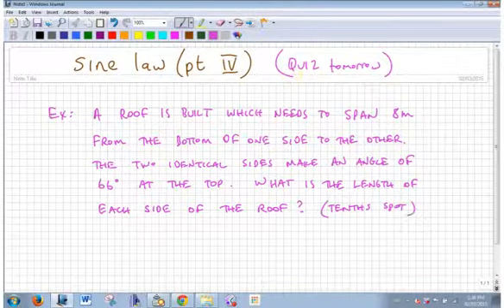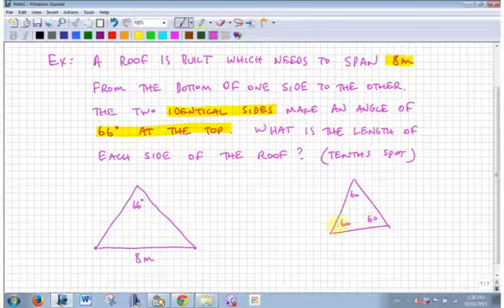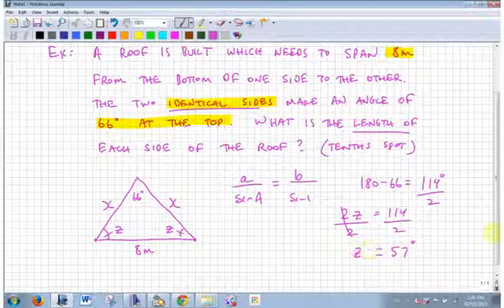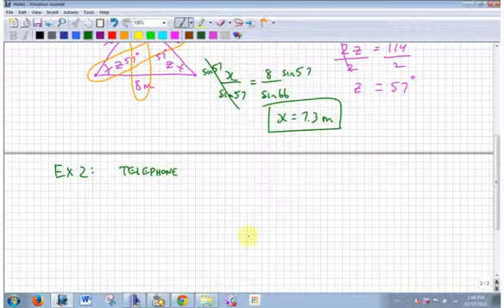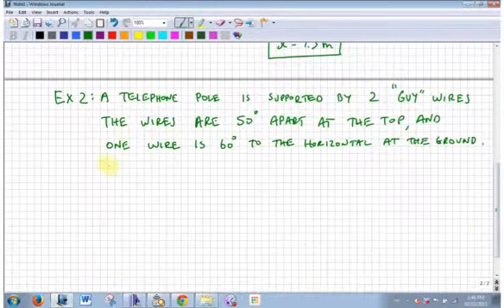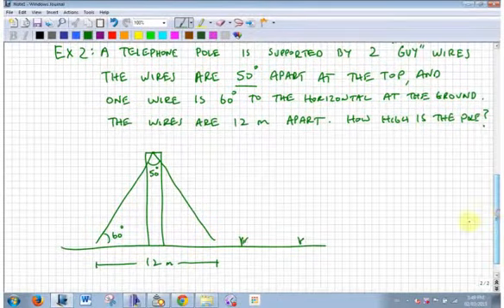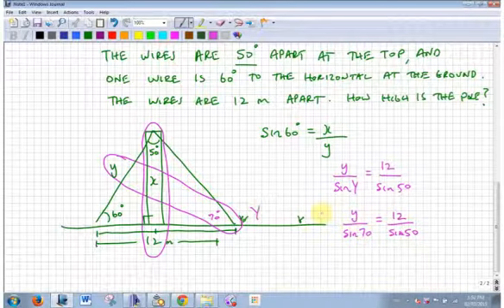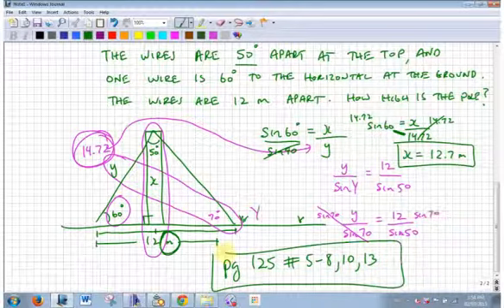sine law pt IV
word problems with sine law